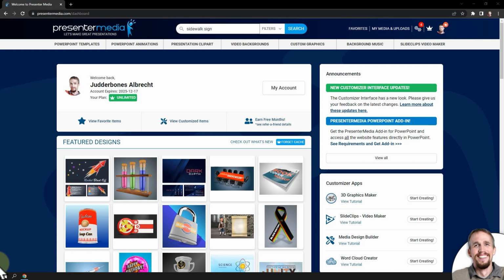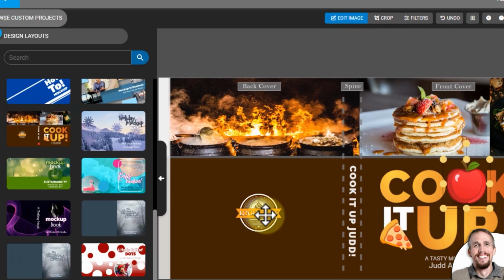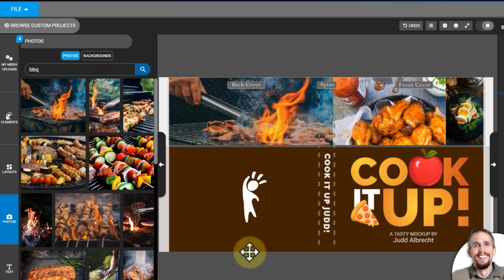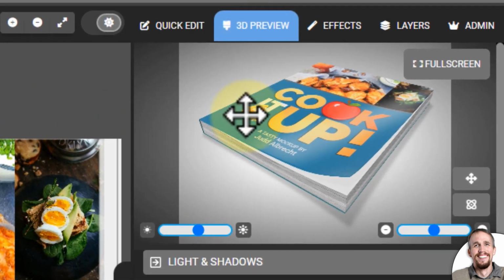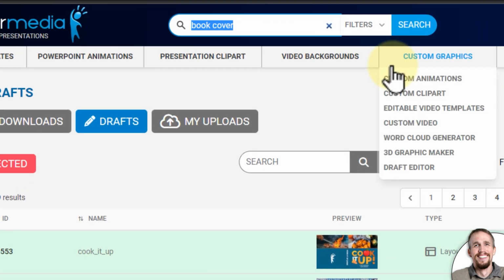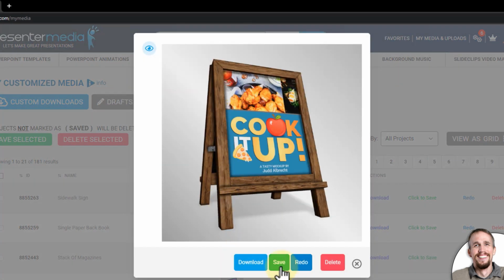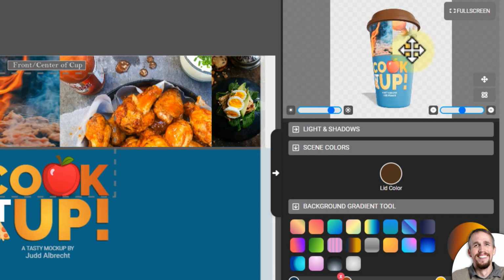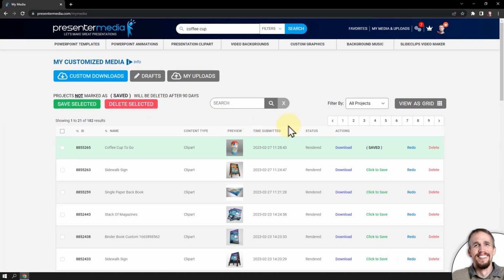How to Save and Reuse Your Layouts Designs and Apply Them to Other Customizable Graphics.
Edit Pre-made Layout Designs or create your own to make layouts to apply to customizable areas on customizable clipart, animations, and videos.  Give your customized designs a cohesive look by saving and reusing designs on different customizable graphics.   Example:  Create a layout design for a book cover, then save the layout design and apply it to a coffee cup, or a sidewalk café sign.